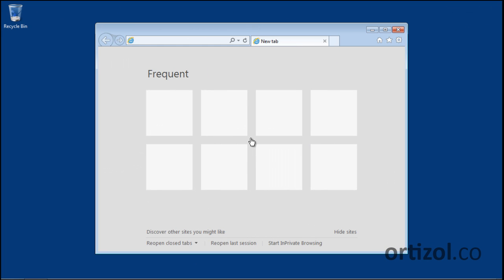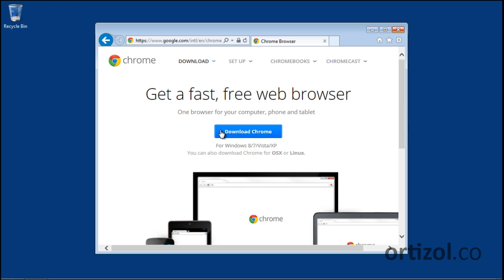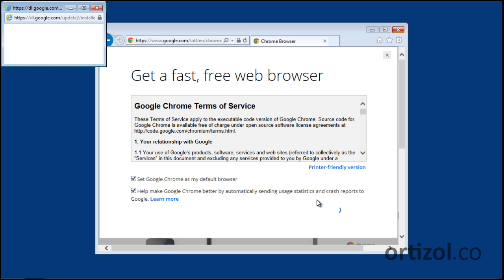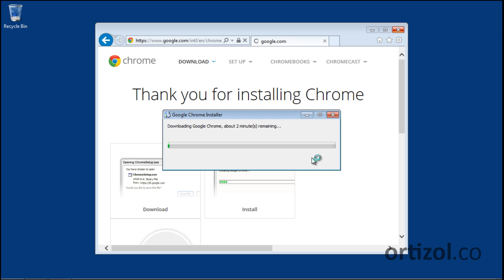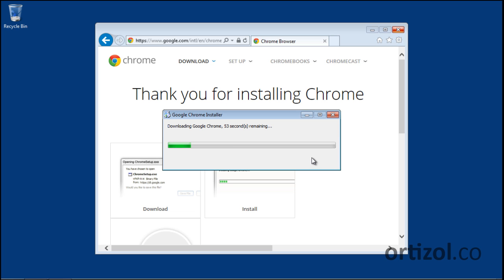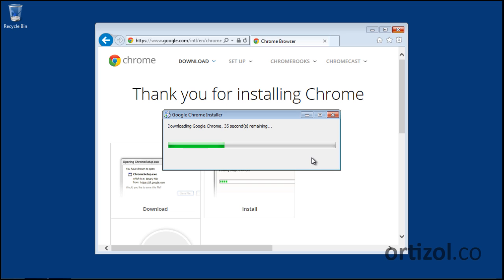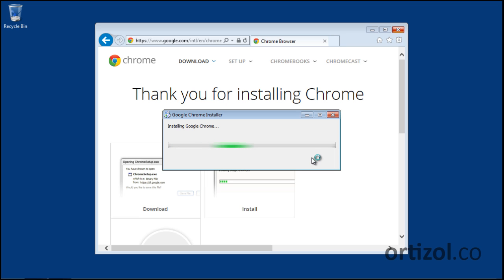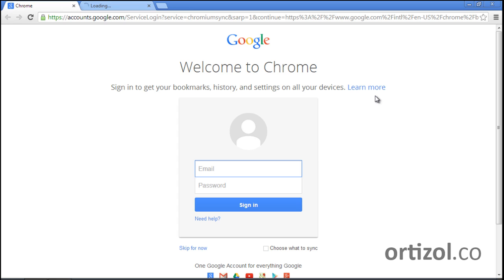How to download and install Google Chrome Web Browser on Windows 7 OS (Pilot)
In this video I teach how to download and install Google Chrome Web Browser on Windows 7 Operating System.